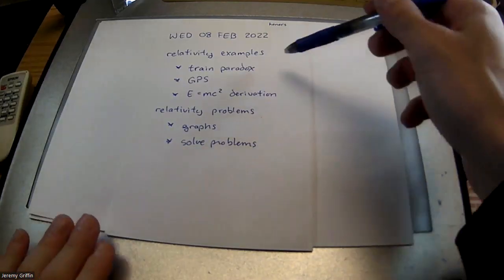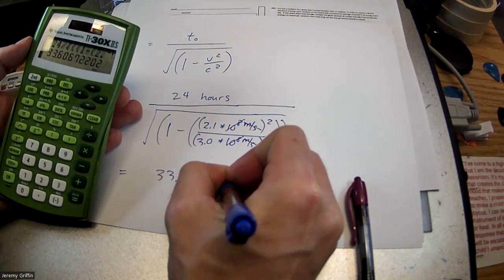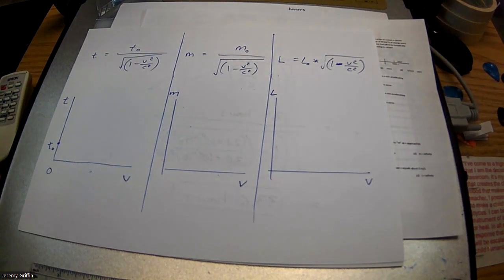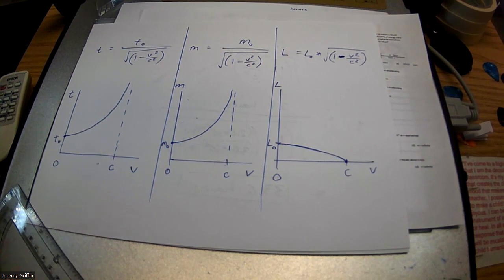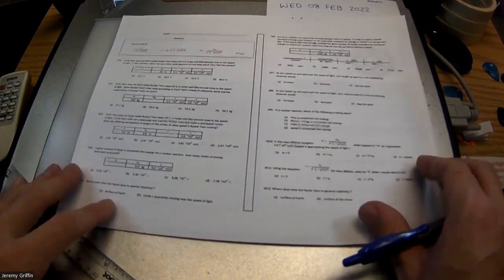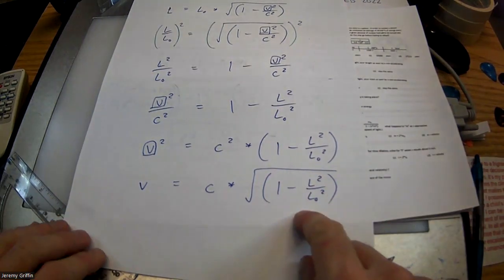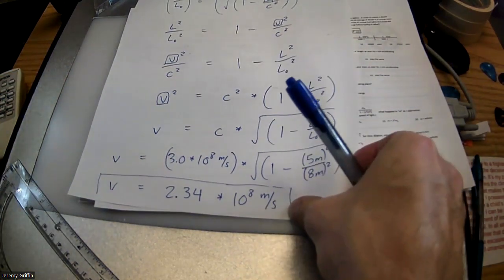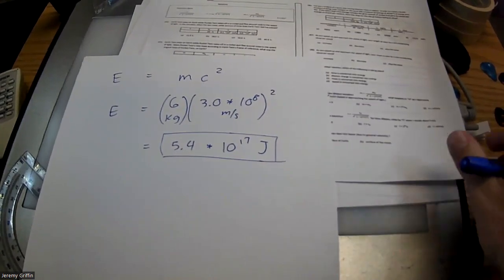2022 0209 Physics Honors Day 111 part 3 of 3